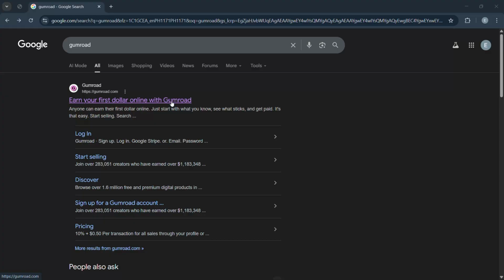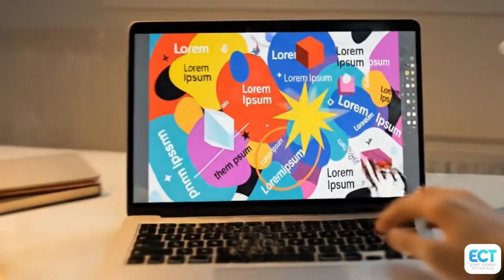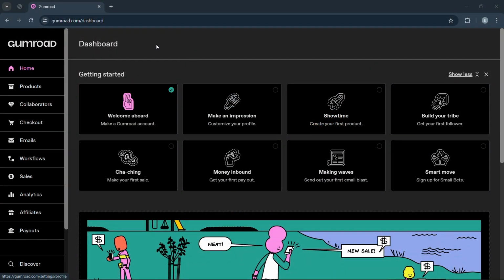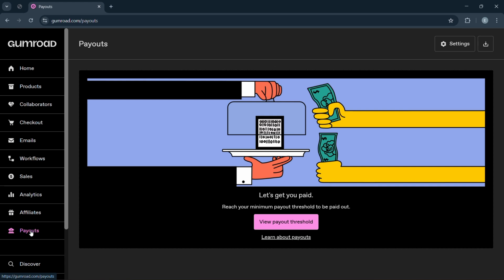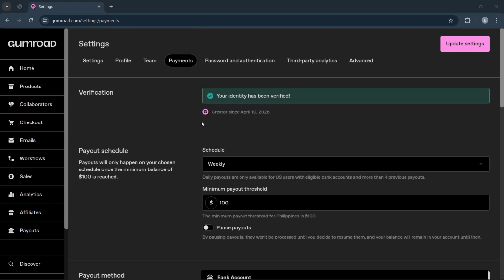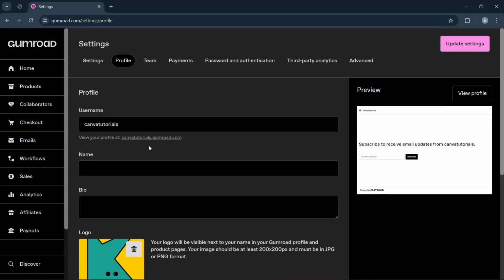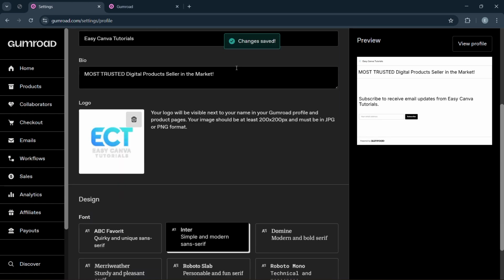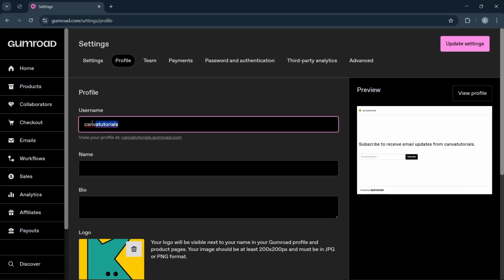I Made My First Online Store in 5 Minutes (Beginner Friendly)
Want to start selling digital products but don’t know where to begin? 🤔 In this video, I’ll show you exactly how to create your own Gumroad shop from scratch and set it up step by step 💻💰

This is perfect for beginners who want to start selling thumbnail packs, ebooks, or any digital product online without spending money 🚀 Whether you’re just getting started or looking for a simple platform to launch your products, this guide will walk you through everything you need to know.

From creating your account to setting up your payment method and customizing your shop, you’ll be ready to start selling in minutes 🔥

✨ How to create a Gumroad account step by step
✨ How to set up your payment method for withdrawals 💸
✨ How to customize your shop profile for better branding 🎨
✨ The difference between username and shop name
✨ How to prepare your store for selling digital products

💡 Don’t forget to watch the next part where we’ll upload and publish your product step by step!